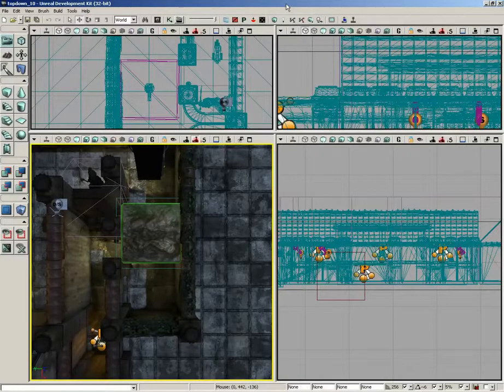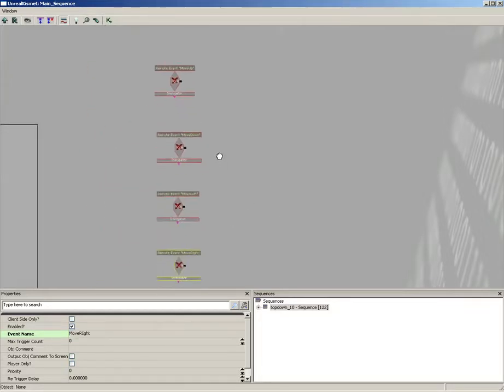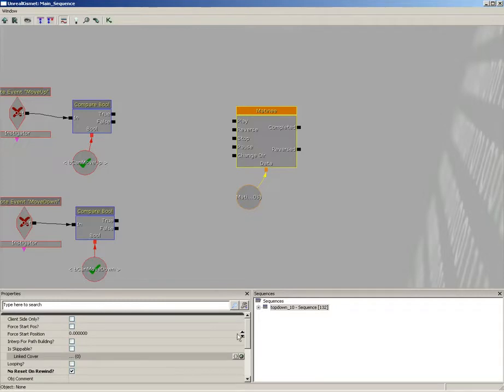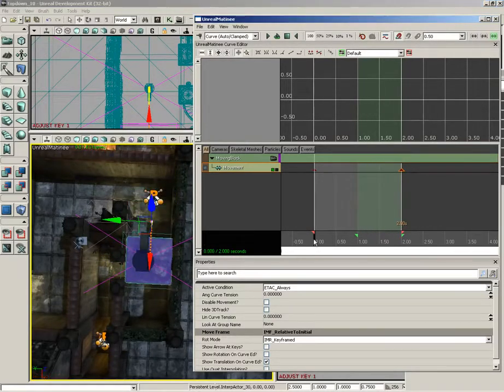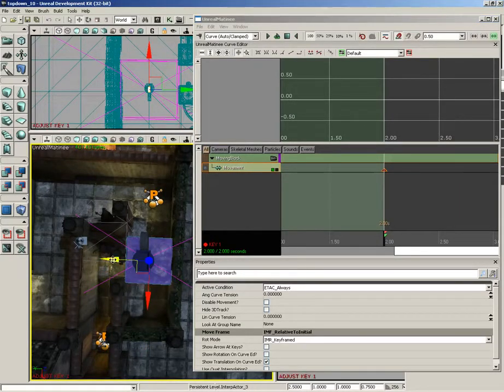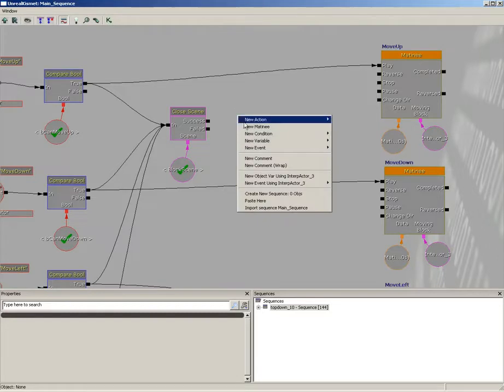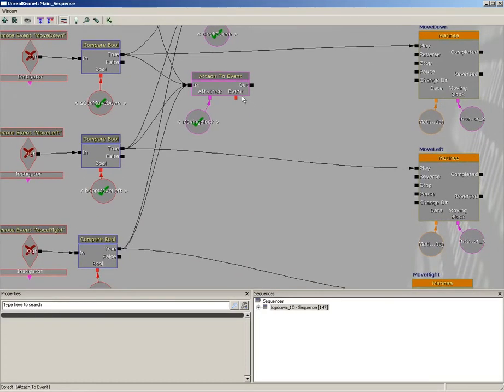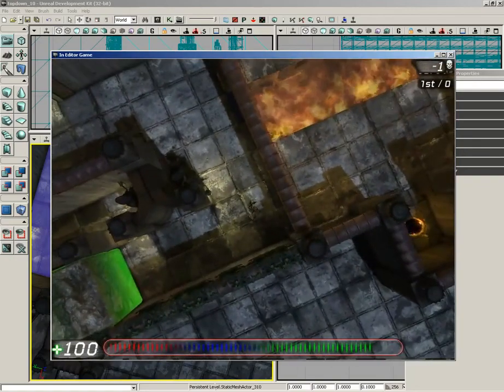🔴 Moving Events • Top-Down Game • Unreal Game Development (UDK) • Unreal Engine • (Pt. 156)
Learn Unreal Game Development - Top-Down Game - Moving Events.

In this video, we set up the appropriate moving events that will take place when the player interacts with the block UI.